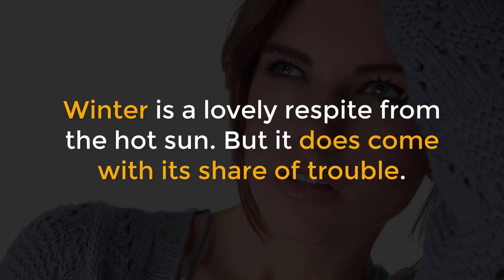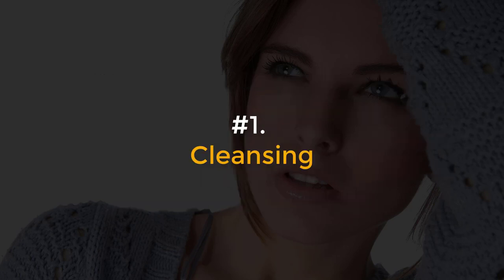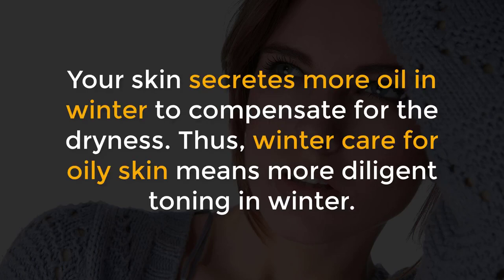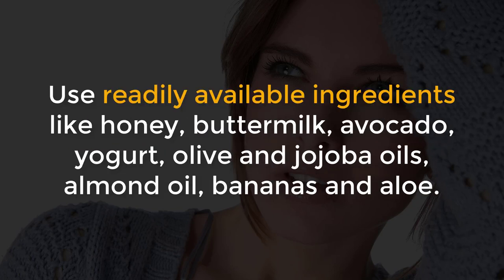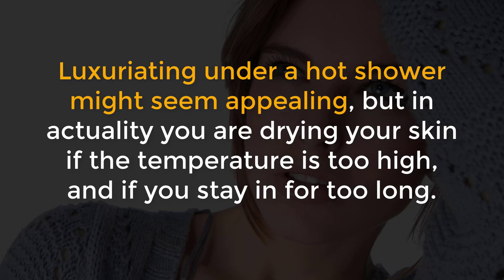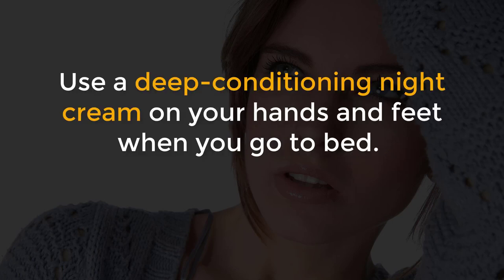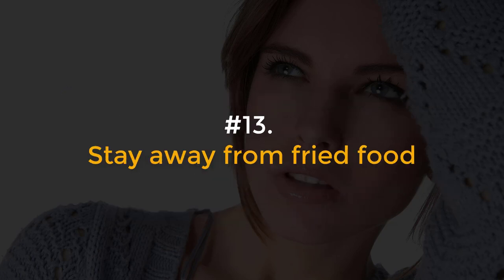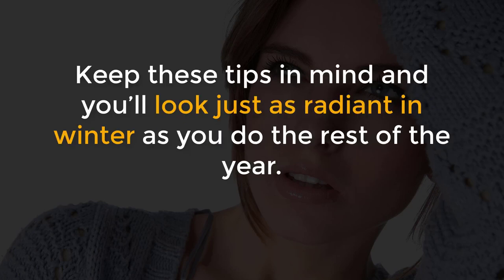Winter Skin Care Tips | Skin Care Routine In Winter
15 Winter Skin Care Tips You Should Follow In This Winter.

Hello Guys!
Winter Skin Care Tips | Skin Care In Winter
Today's Topic: How to take care of your skin during winters? here are 15 winter skin care tips.

Winter Skin Care Tips | Skin Care Tips | Winter Skin Care Routine.
My Winter Skin Care Routine.

The information on this site is not intended or implied to be a substitute for professional medical advice, diagnosis or treatment. All content, including text, graphics, images and information, contained on or available through this web site is for general information purposes only.